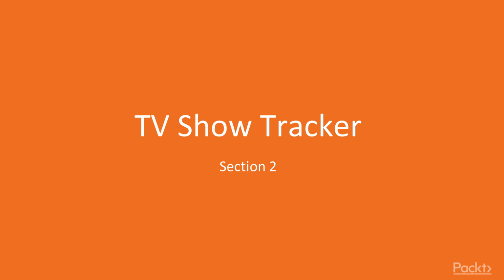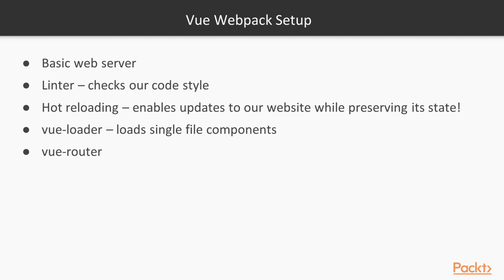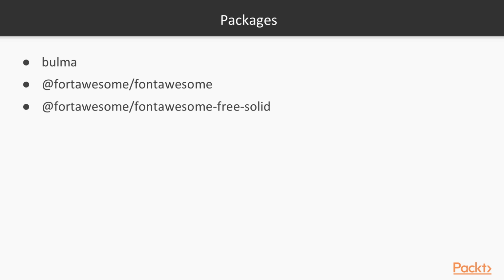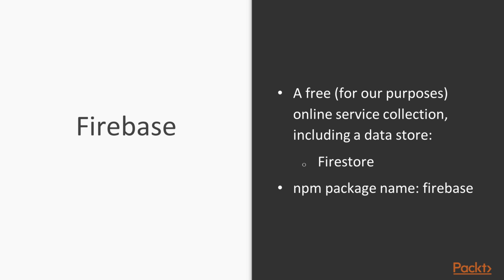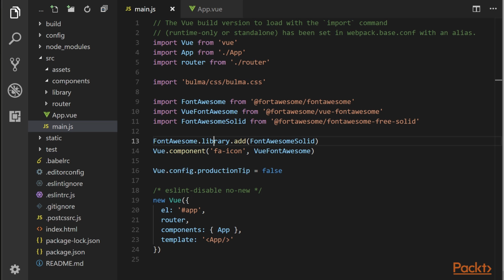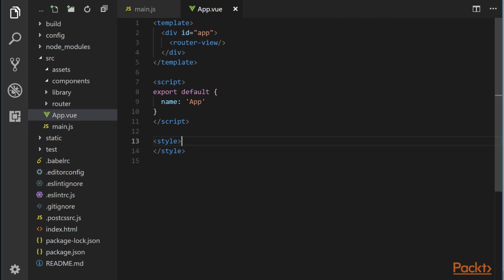Real World Projects with Vue.js : Setup and Requirements | packtpub.com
This video tutorial has been taken from Real World Projects with Vue.js. You can learn more and buy the full video course